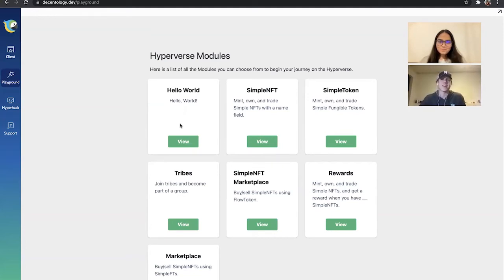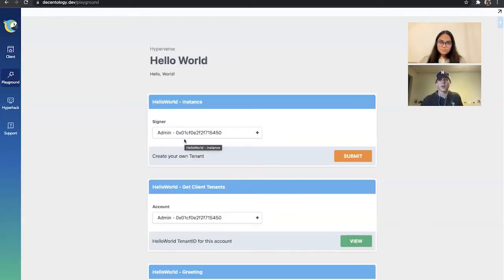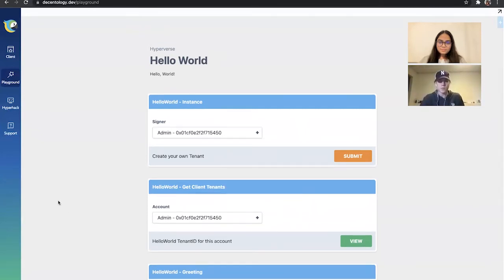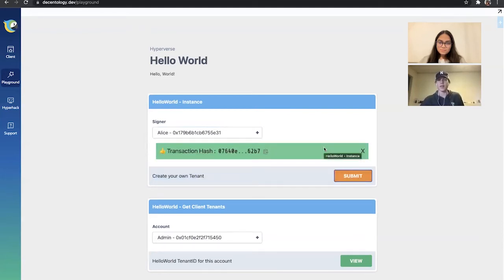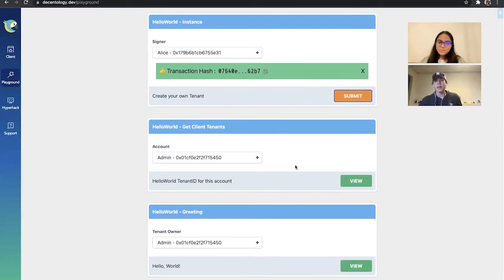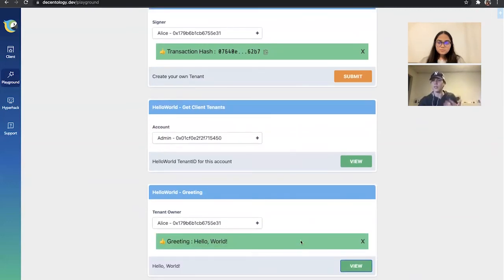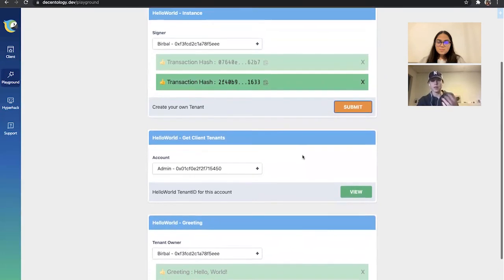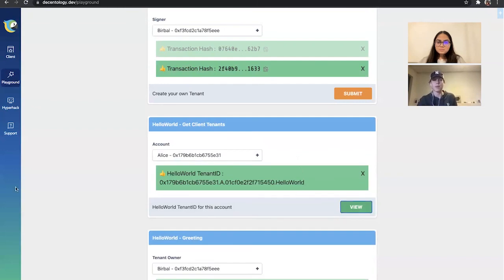Hyperhack: Hello World Module